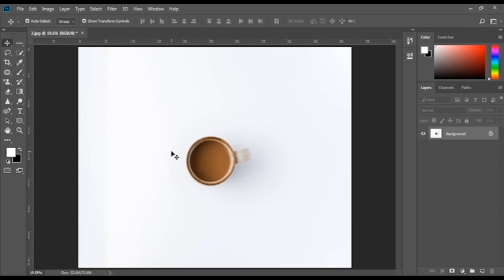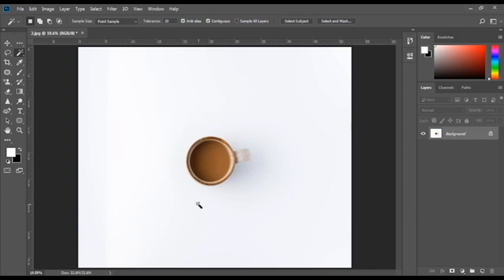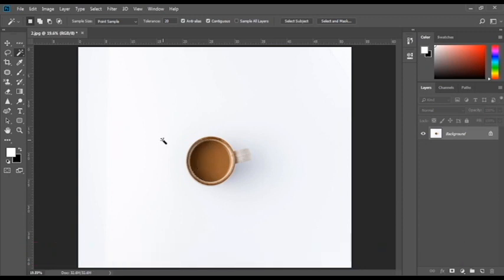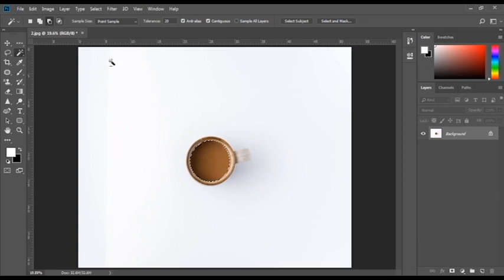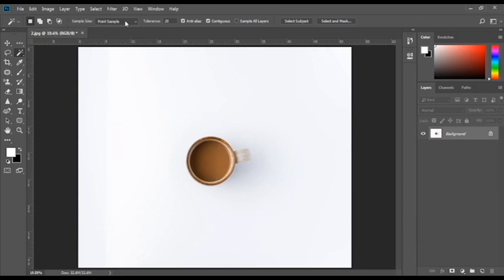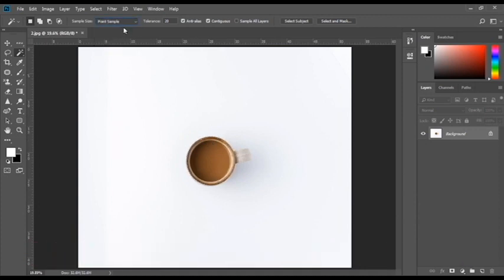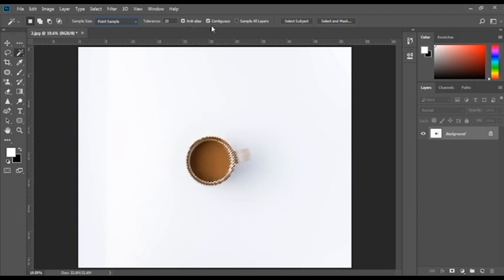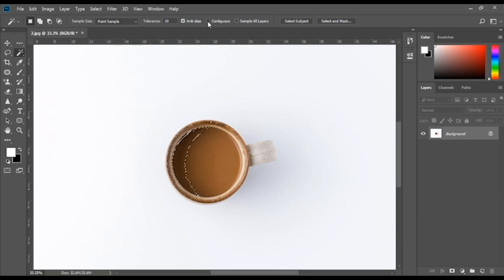9 MAGIC WAND TOOL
9. MAGIC WAND TOOL